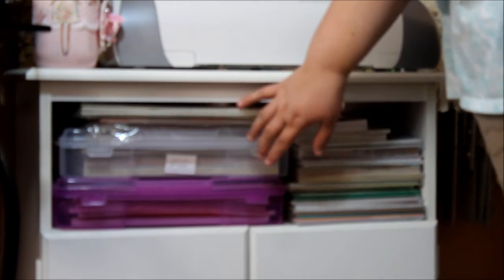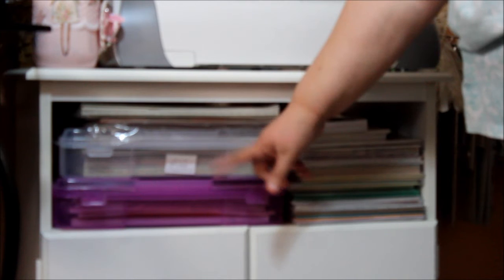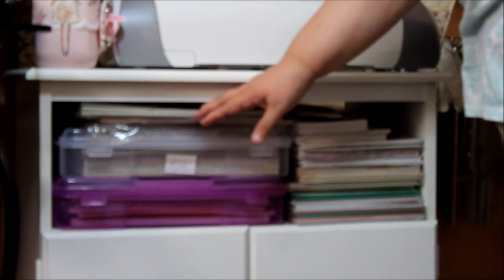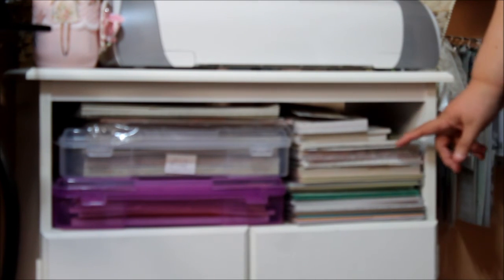VR For Sybil B's "Great Paper Chase Challenge"